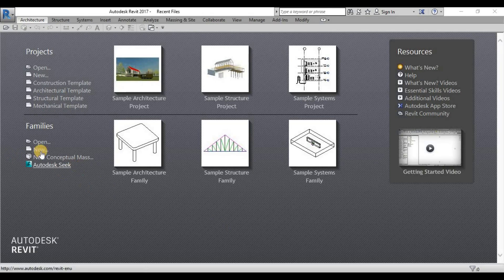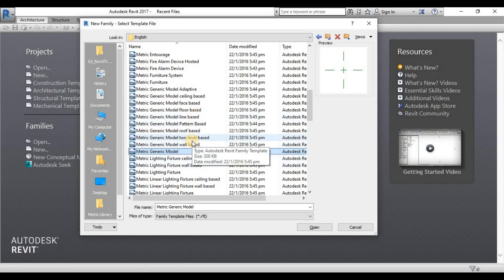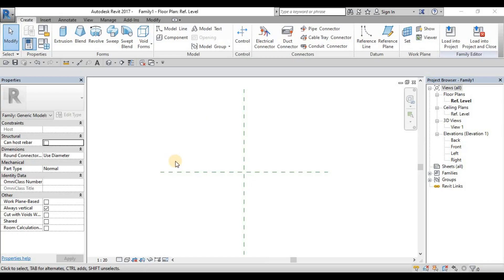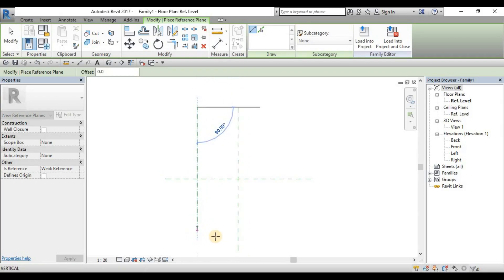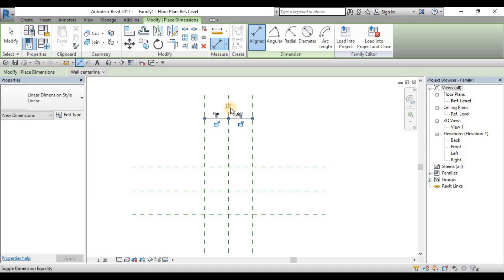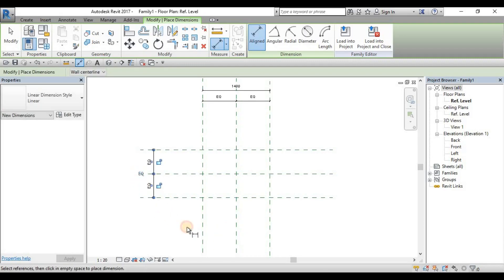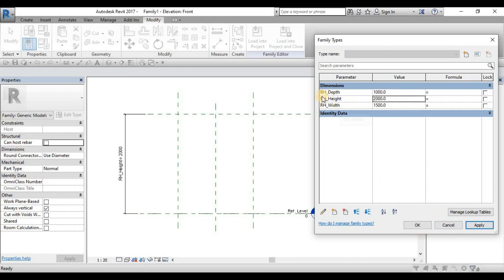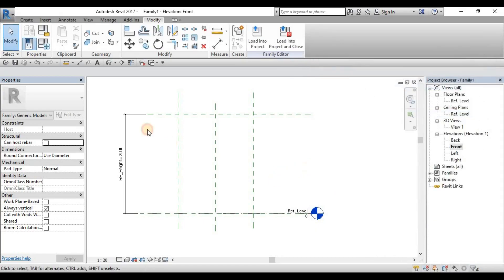REVIT FAMILY SERIES: EXPLAINED in DETAIL!!! BASIC TUTORIAL - PART 01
How to create Family in REVIT?? Here's a detailed tutorial of the Basic Revit Family creation, REVIT Family Terminologies, and Best Practices on using the tools. Explained thoroughly!

Let's Enjoy Learning Revit and Learn to Enjoy Revit!